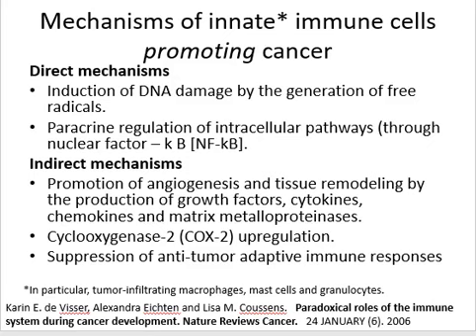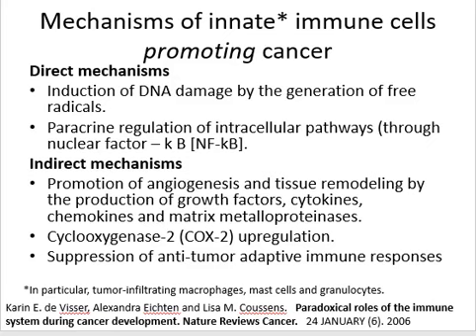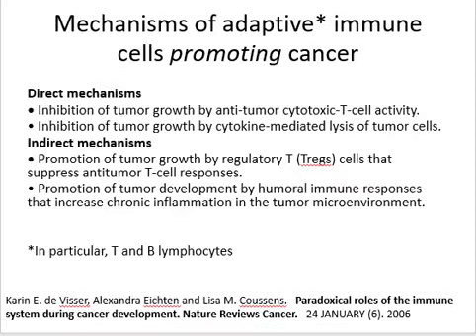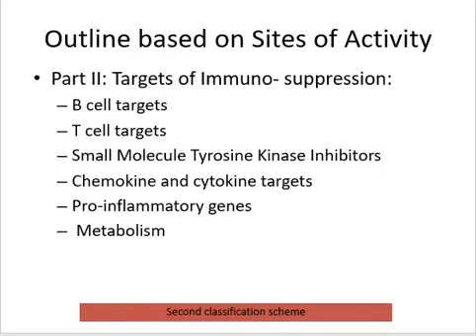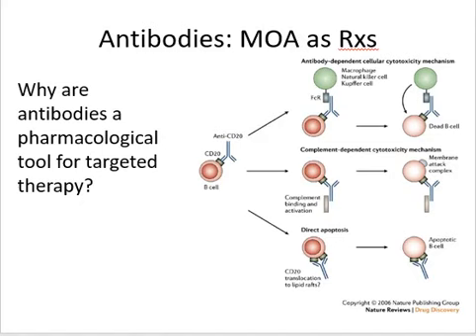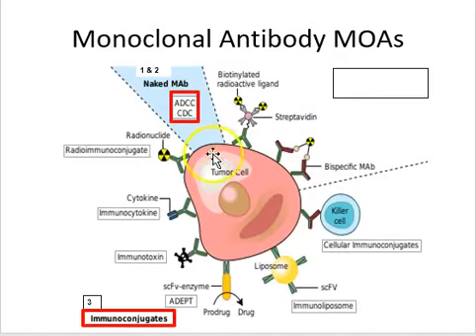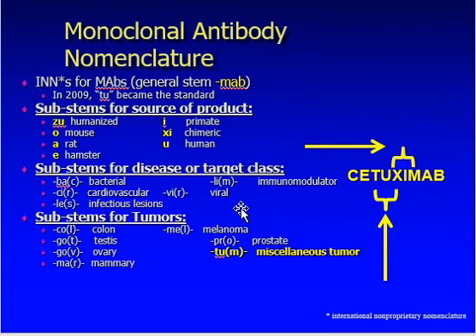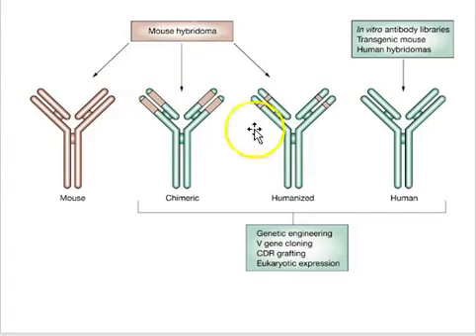PHARM Immune System Targets & Monoclonal Antibodies